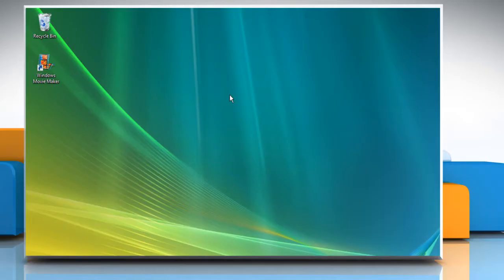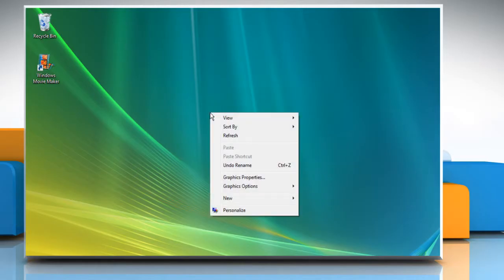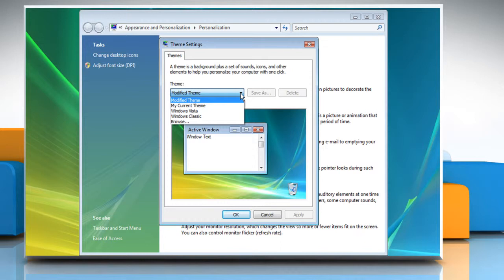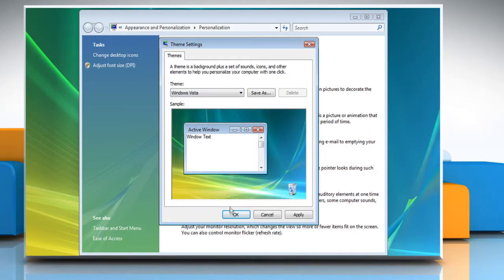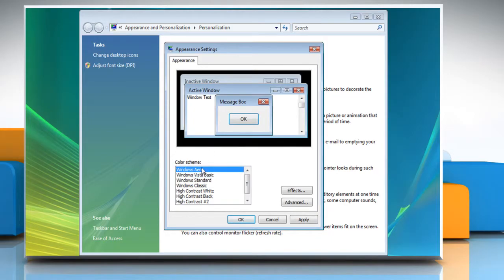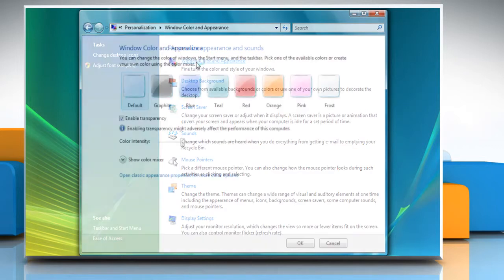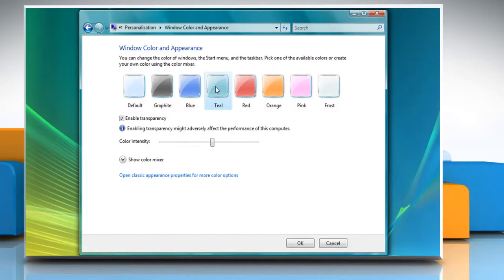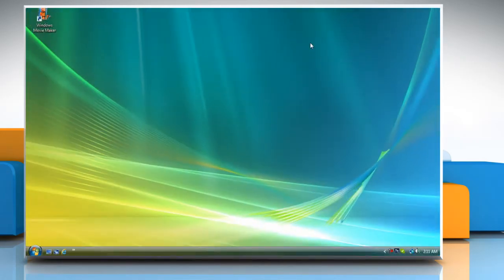How to Enable Aero in Windows® Vista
Aero is the graphical interface for Windows® Vista. Want to enable Aero feature on a Windows® Vista PC? Follow the easy steps shown in this video.